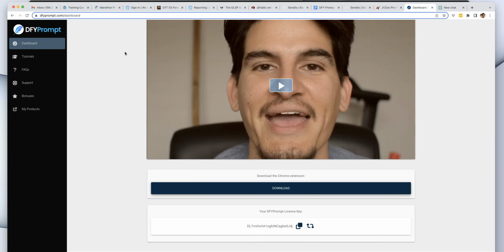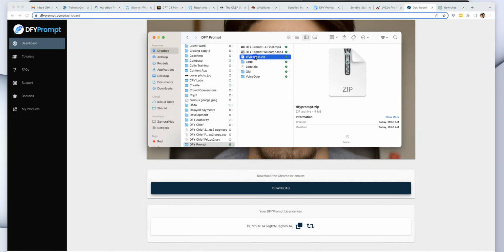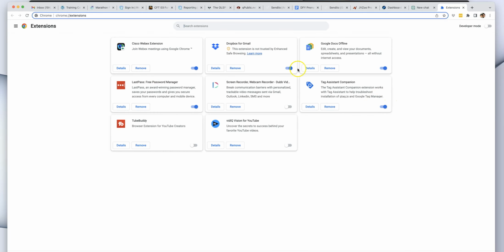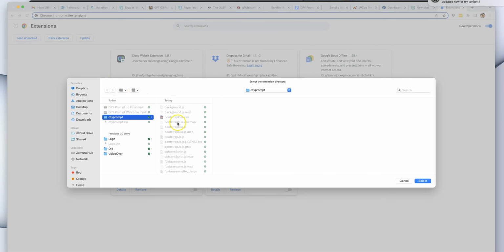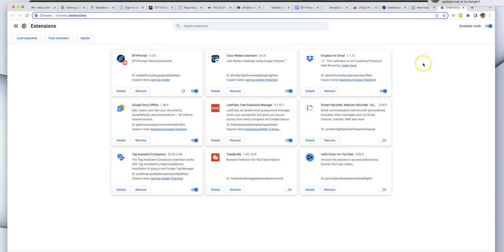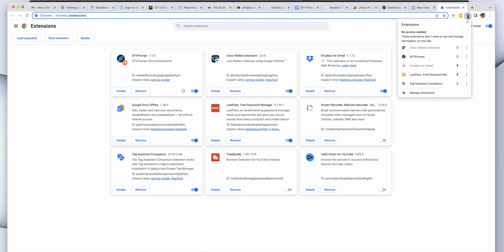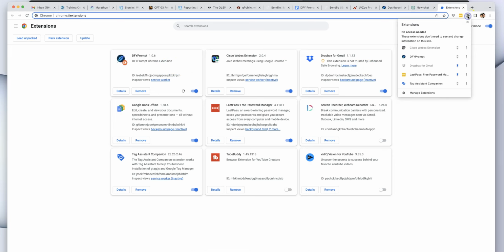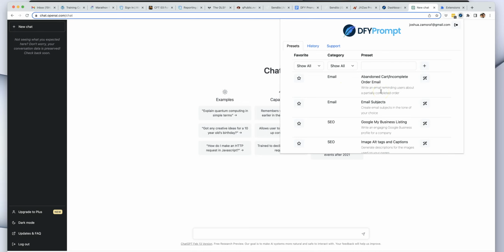1 Installing DFY Prompt